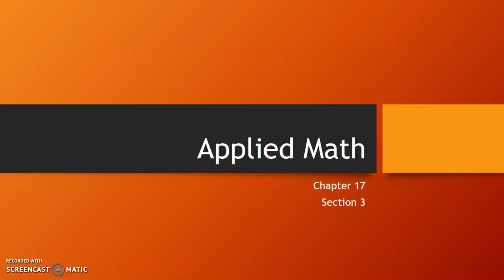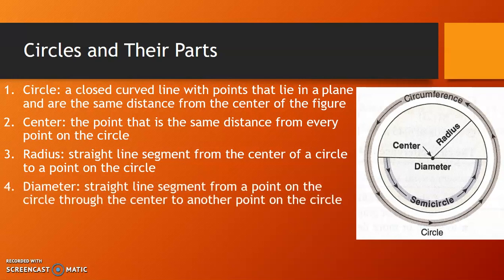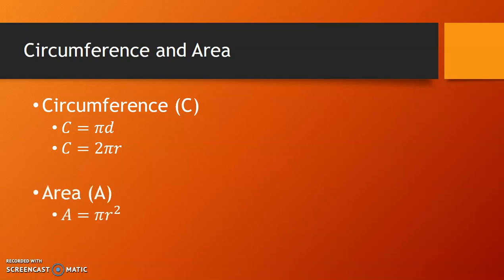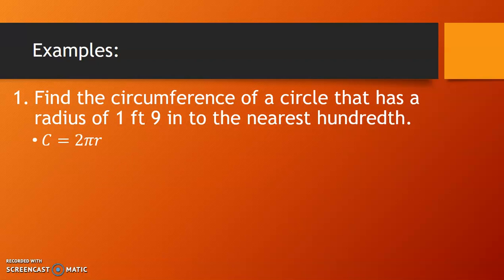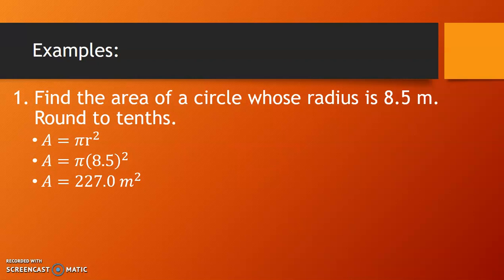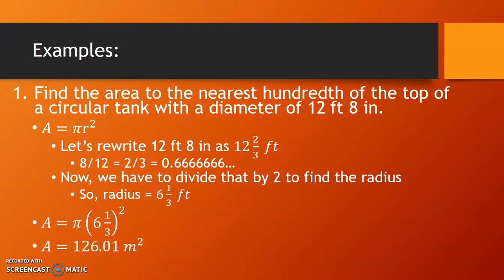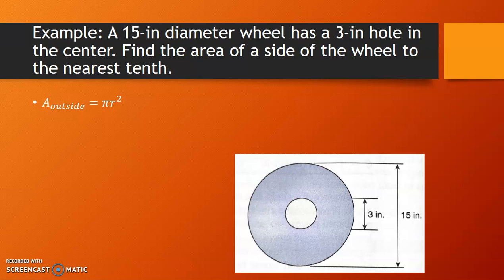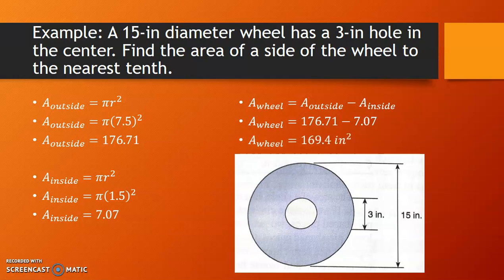Chapter 17 Section 3